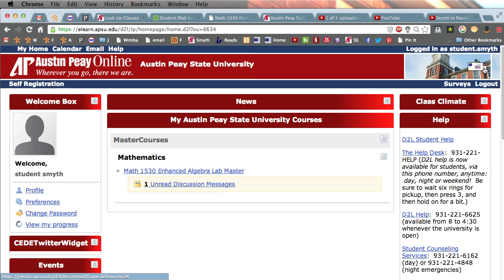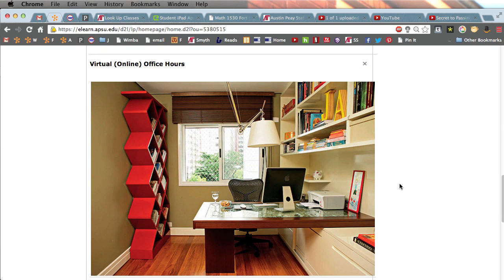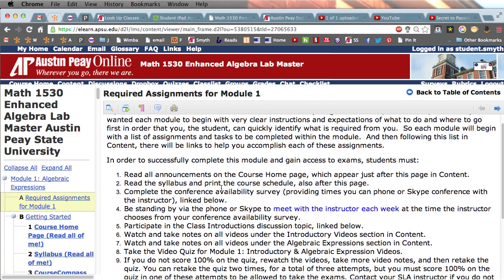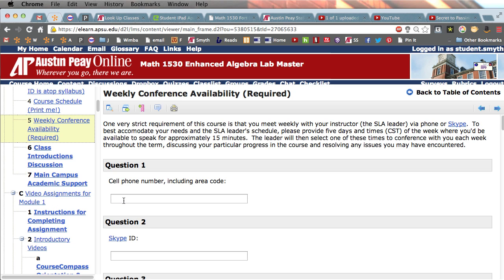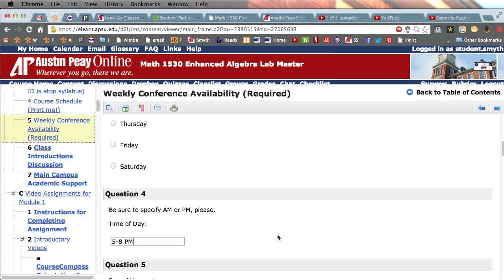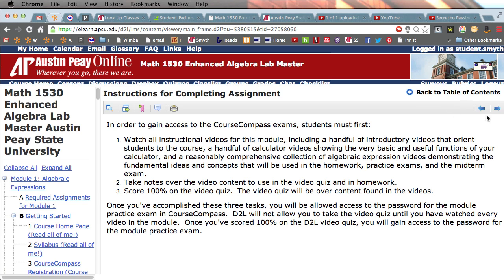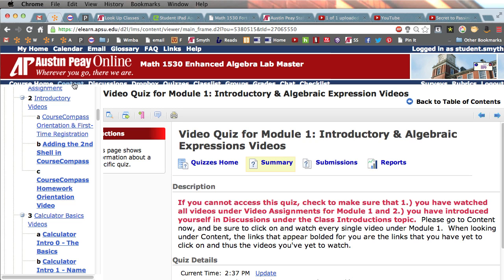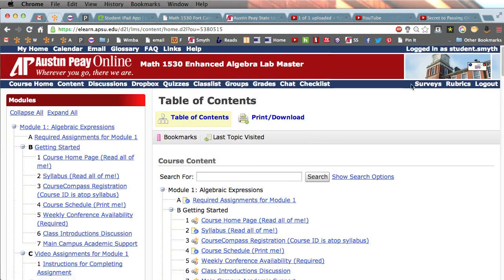D2L Tour of the Algebra Lab